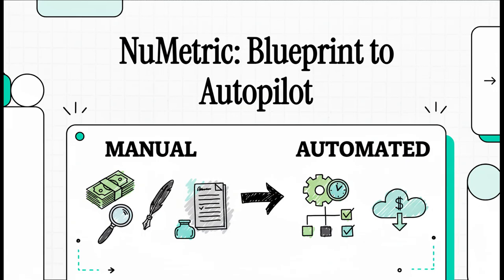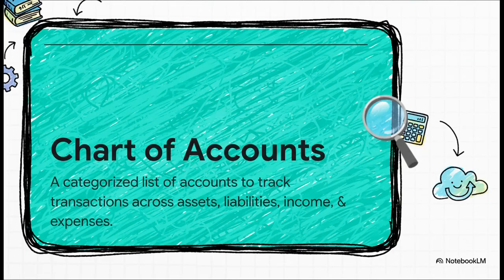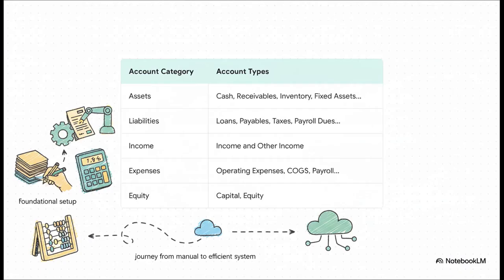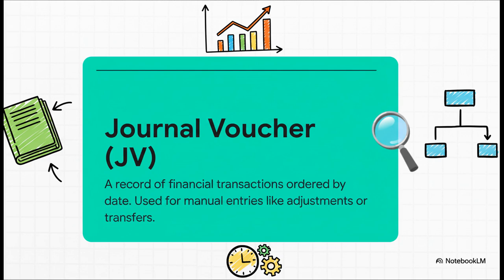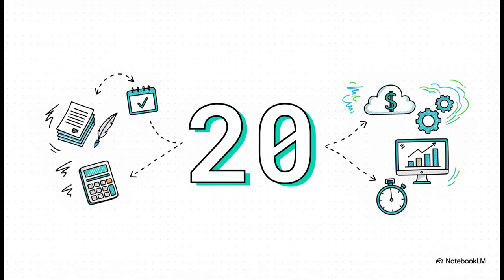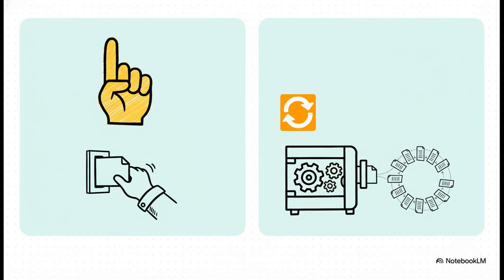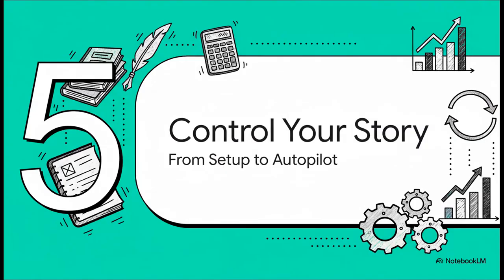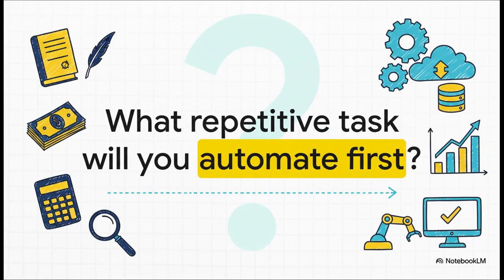NuMetric Guide: Accounting, Blueprint to Autopilot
Explore how accounting works inside NuMetric. This video introduces the full Accounting collection — including transactions, recurring entries, and your chart of accounts — to help you understand how every financial record connects across your business.